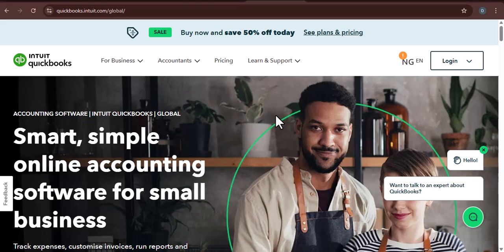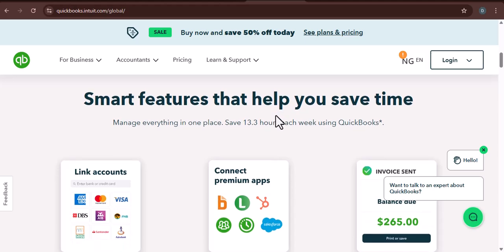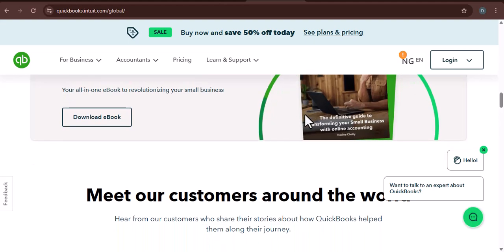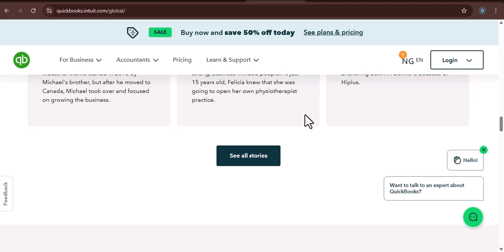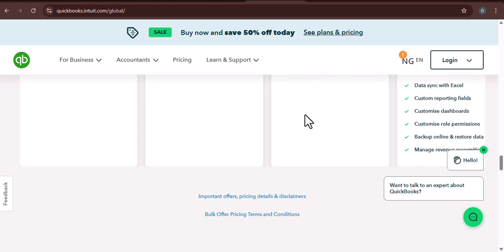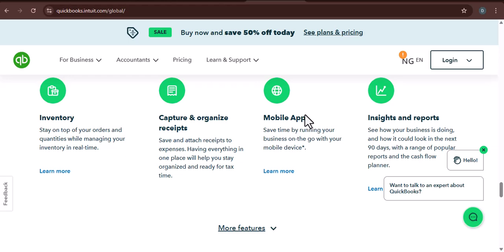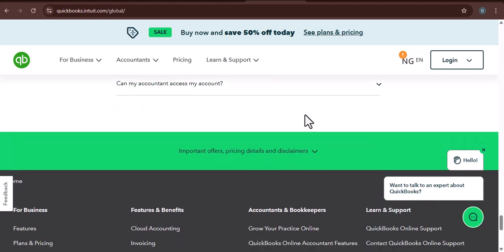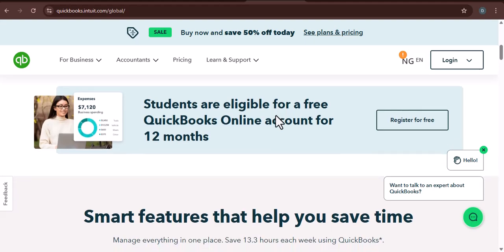Can you attach bank statements in QuickBooks Online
In this video, you will learn about Can you attach bank statements in QuickBooks Online

9 YouTube Channel Ideas to Help You Choose Your Own

✅IGNORE THIS
Related Search: